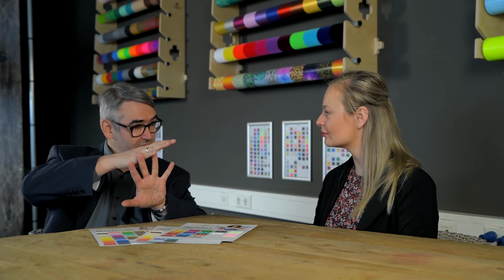Plotteren met Jamie - Interview met Flexman van Poli-Tape!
In deze eerste aflevering van plotteren met Jamie hebben we wel een hele bijzondere, namelijk een interview met Flexman van Poli-Tape!

Jamie heeft hem het hemd van zijn lijf gevraagd, dus kijk snel naar deze aflevering en kom alles te weten over Flexman en over de flexfolies van Poli-Tape!

00:00 - 00:43 Intro
00:43 - 01:19 Wat als een transfer niet blijft zitten op kleding?
01:19 - 01:59 Op welke stoffen kun je de Polyflex Turbo gebruiken?
01:59 - 02:41 Kun je wasverzachter en een droger gebruiken als je kleding wast?
02:41 - 04:06 Welk product gebruik je voor softshell jassen?
04:06 - 04:54 Wat is je favoriete kleur en materiaal?
04:54 - 06:00 Wat zijn de sterktes en zwaktes van de Polyflex Turbo?
06:00 - 07:39 Hoe kun je de transferfolie van de polytape combineren?
07:39 - 08:03 Outro